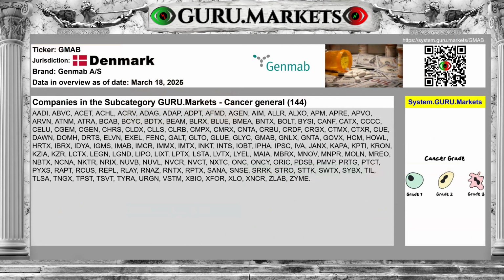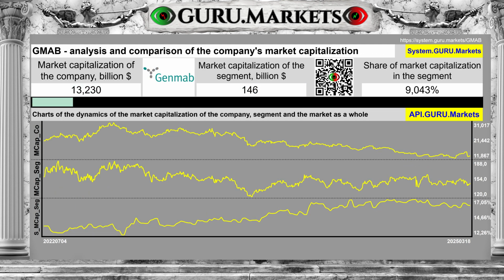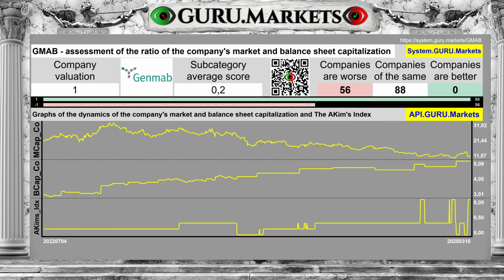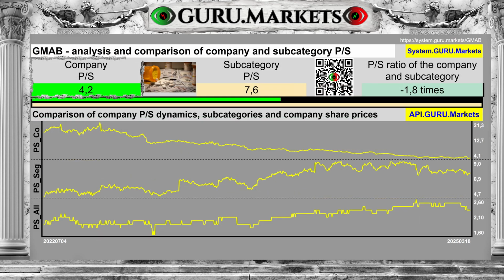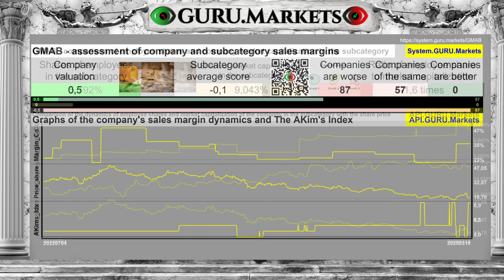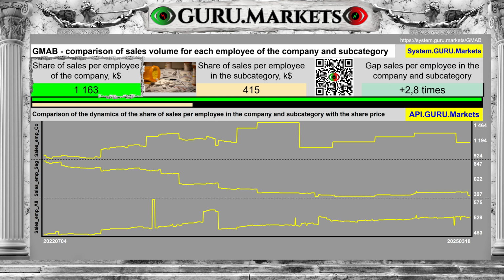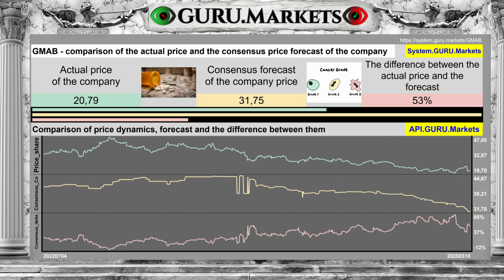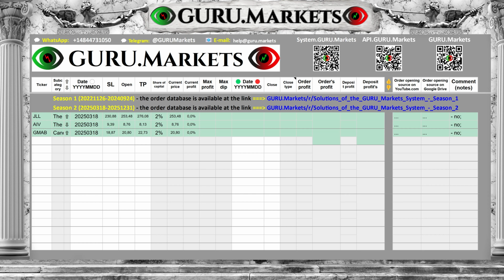GENMAB A/S (GMAB)🔺 stock analysis, ticker: GMAB forecast GURU.Markets​ 📈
⌚ Time codes review:
00:00 - Introduction of the project, general information on  Genmab ADR
01:03 - Final grade (rating) Genmab A/S Genmab A/S
01:58 - Market/balance sheet capitalization assessment GENMAB A/S (GMAB)
03:14 - Debt valuation Genmab A/S
03:32 - Analysis P/E / Forward Price-to-Earnings GENMAB ADR
04:23 - Grade Price-to-Sales / Forward P/S Genmab A/S (GMAB)
05:16 - Review of sales margins GENMAB A/S (GMAB)
05:41 - Overview of share occupied by number of employees Genmab A/S (GMAB) в подкатегории
06:33 - Company performance analysis GENMAB ADR
07:30 - Analysis of company technical parameters Genmab ADR
08:26 - Order table based on the review results GENMAB A/S

ℹ️ What exactly is this analytics about?:
🔷 - information about the company is given GENMAB A/S (GMAB)
🔷 - shows the company's share in the subcategory between market and balance sheet capitalization Genmab A/S (GMAB)
🔷 - the company's obligations were reviewed Genmab A/S and their share of the balance sheet capitalization
🔷 - indicators are compared P/E Genmab ADR And P/E subcategories
🔷 - the company's current and hypothetical profits are compared Genmab A/S
🔷 - comparison of indicators is given P/S GENMAB A/S And P/S subcategories
🔷 - Genmab ADR's current and hypothetical revenues are compared Genmab ADR
🔷 - comparison of sales profitability is clearly shown GENMAB ADR and similar organizations
🔷 - shares of employees in the subcategory and shares of market capitalization are demonstrated Genmab A/S in subcategory
🔷 - shows a comparison of market capitalization indicators per company employee Genmab ADR
🔷 - a comparison is given of the shares of profit per employee in  GENMAB A/S (GMAB) and by subcategory
🔷 - a comparison is given of the shares of revenue per employee in  Genmab A/S and by subcategory
🔷 - a comparison of the shares of orders to sell the company is provided Genmab ADR and subcategories in general
🔷 - level comparison is given RSI (14) on the company's stock chart Genmab A/S (GMAB) and subcategory companies
🔷 - a comparison of the dynamics of the organization’s share price is given Genmab A/S and comparable companies of the subcategory
🔷 - a comparison of the company's final estimates is given Genmab ADR and included in the sample of subcategory organizations and organizations of the entire US stock market in the aggregate
🔷 - a table of orders is shown as a result of the analysis, with decisions of the information and reference evaluation system

Brief text of the license in the pinned comment to this video.